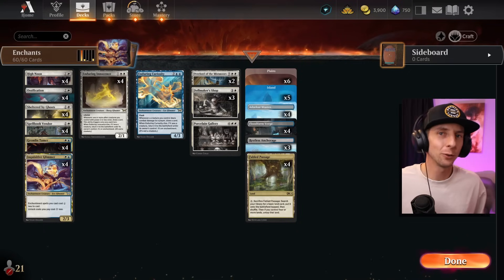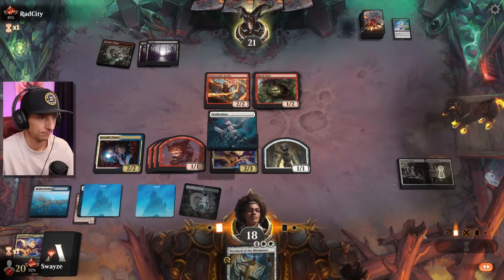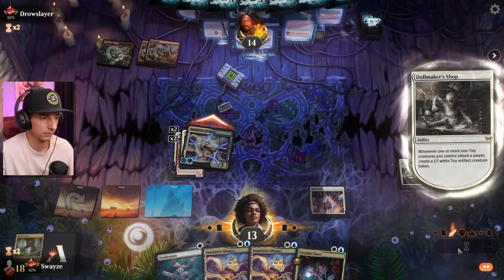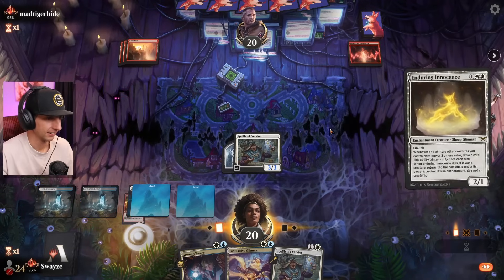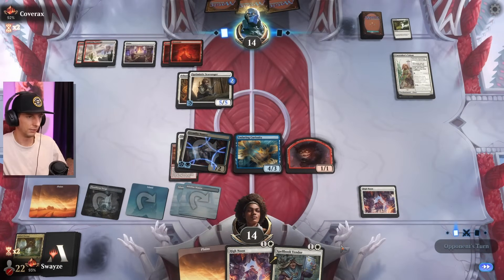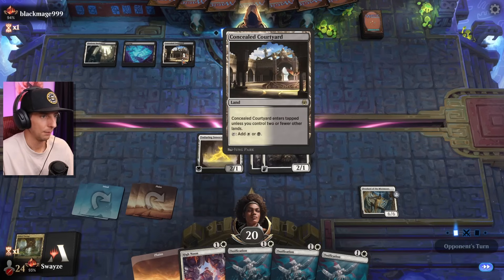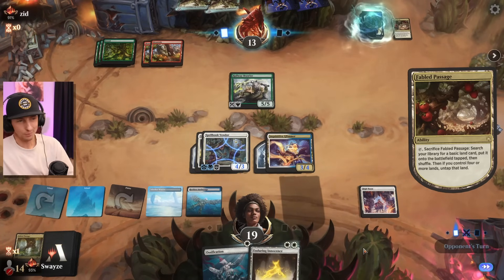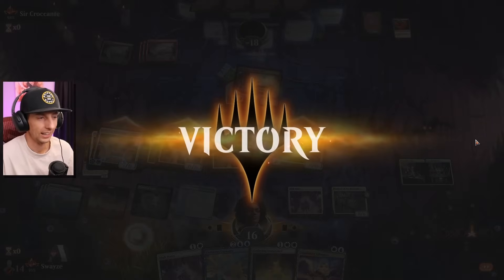New enchantments are STRONG! Standard Mythic MTG Arena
This enchantment deck uses a go wide strategy with early interaction to balance the meta.